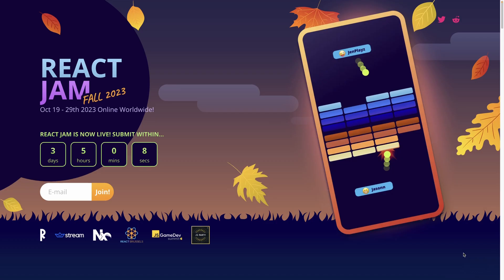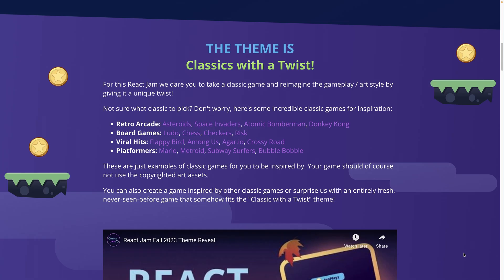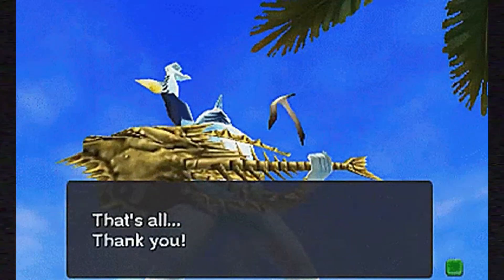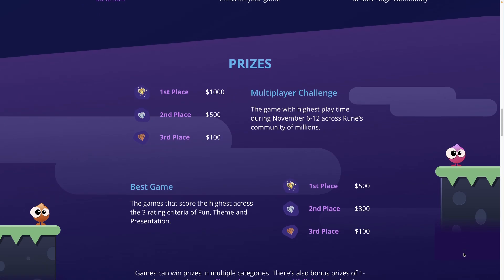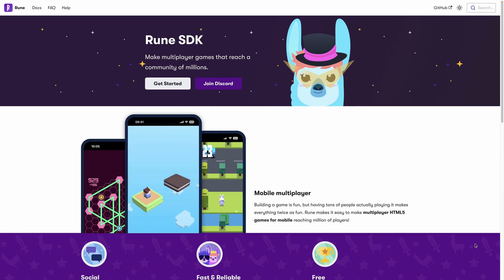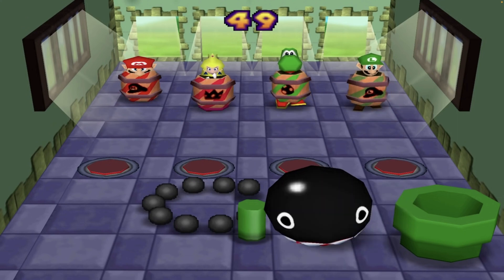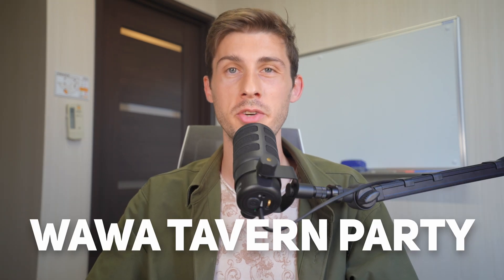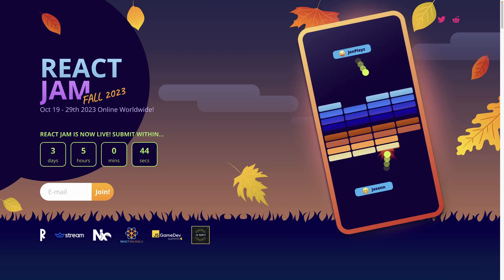10 Days to Create a 3D Multiplayer Game with React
I joined a game jam for the first time. In this Devlog let me share with you my thinking process and my submission!

I decided to use React Three Fiber and create a 3D game, but the minimum requirement is just to create any game with React (only HTML games are allowed of course!)